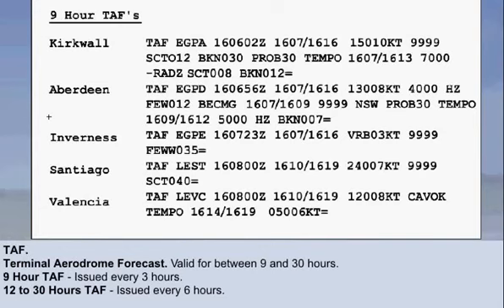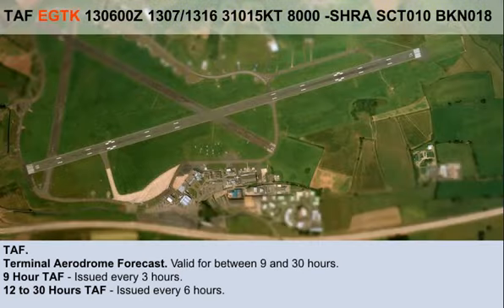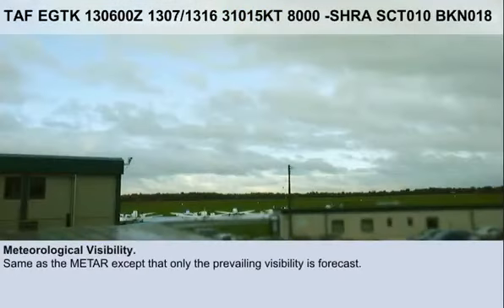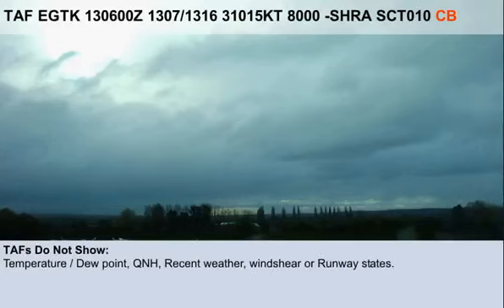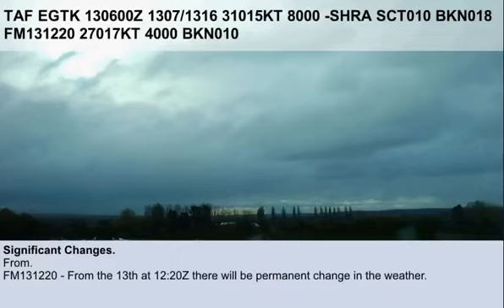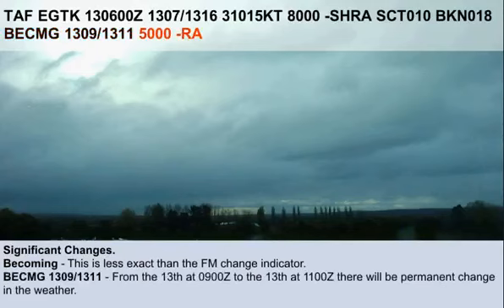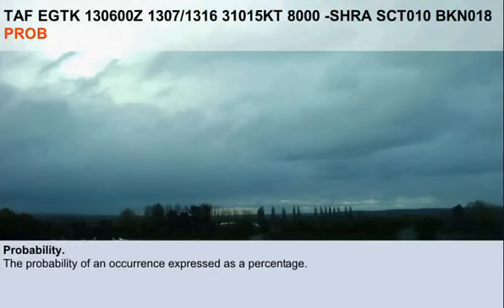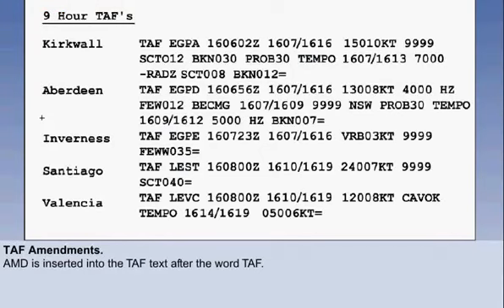TAFs | Chapter 22 | Meteorology | CPL | ATPL | Pilot State